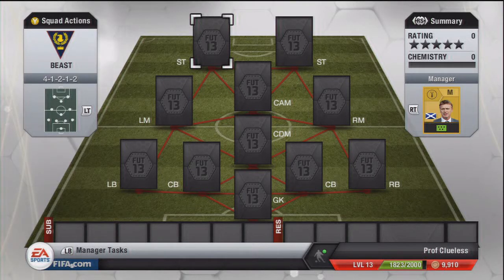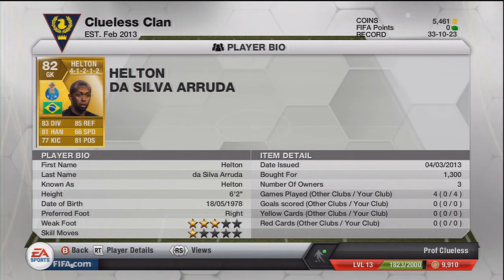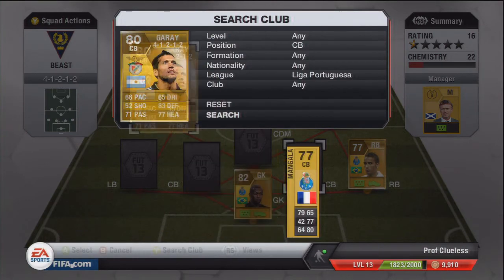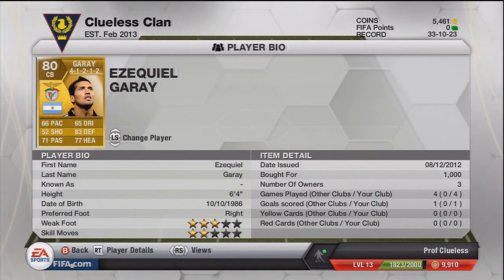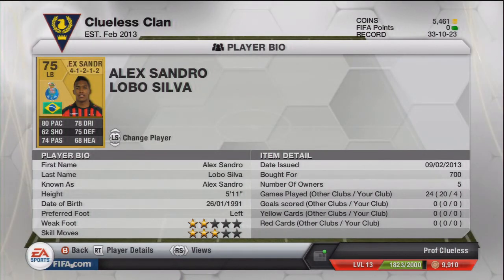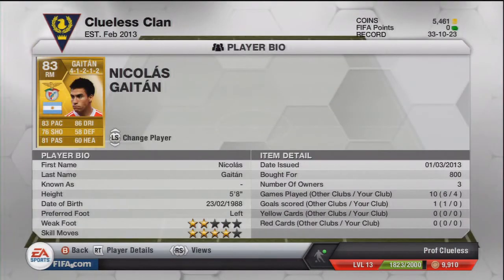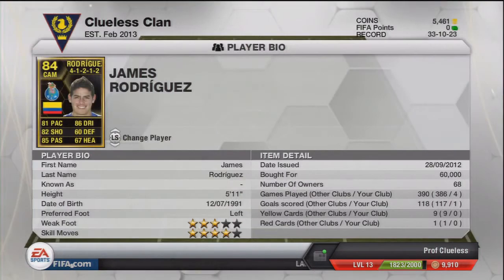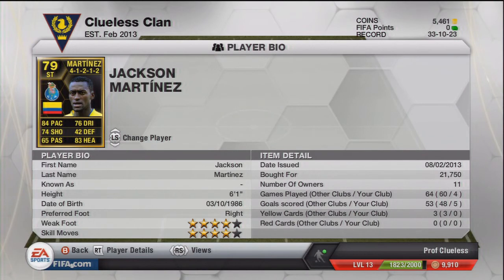FIFA 13 | Liga Portuguesa 120k ft. 3 Informs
So this squad builder is Liga Portuguesa and it is about 120k on the XBOX and 140k on PS3. The team includes 3 informs and works really well especially in attack and is in a 41212 formation.